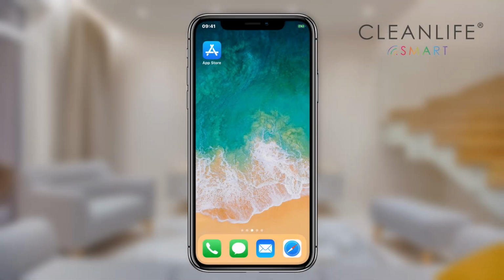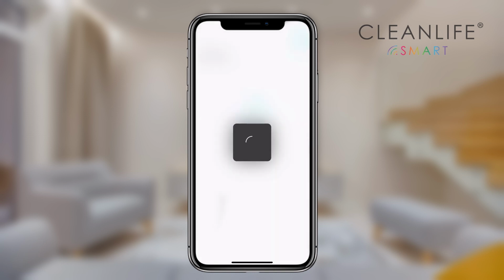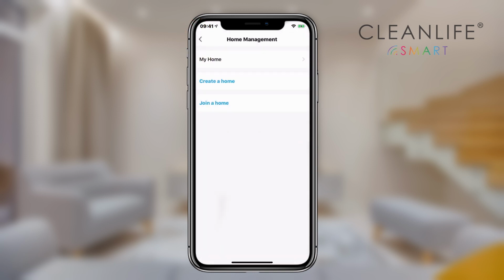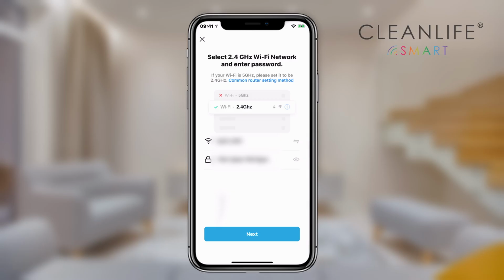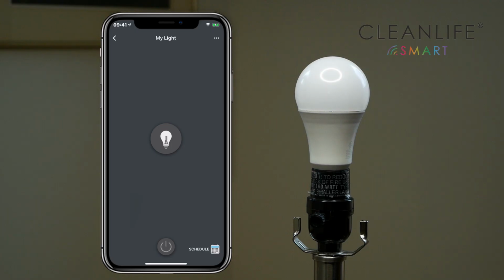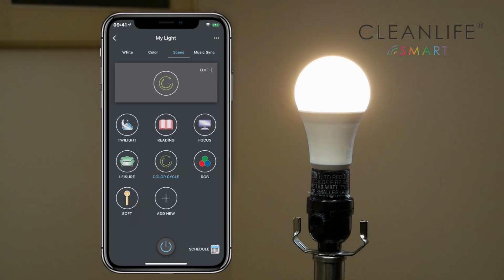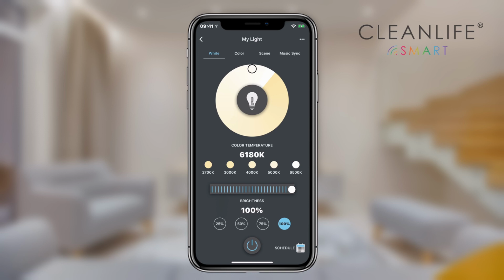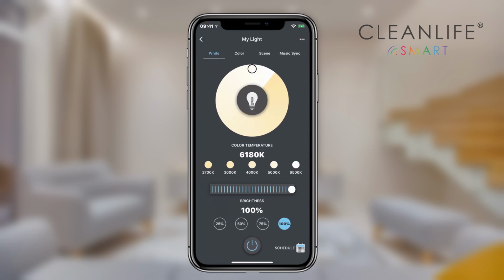CLEANLIFE Smart A19 Gen 2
Installation and Pairing of the CLEANLIFE Smart A19.

CL-SMRT-A19-9W-RGB2765-2PK-WBLE-01